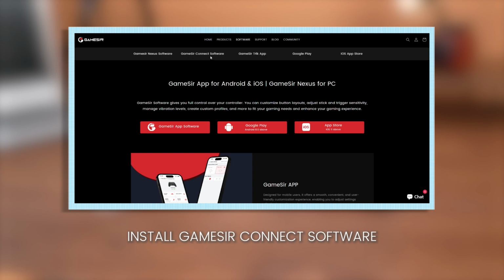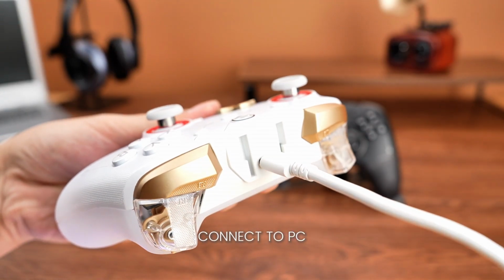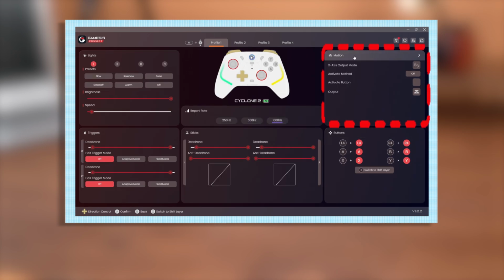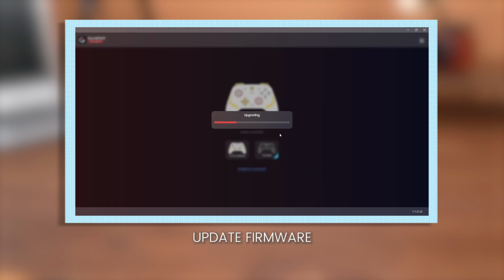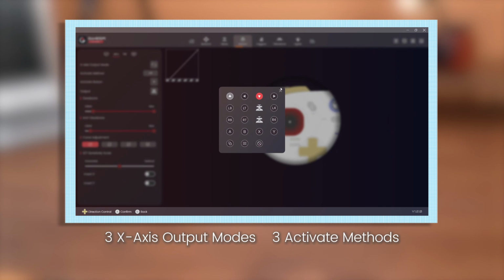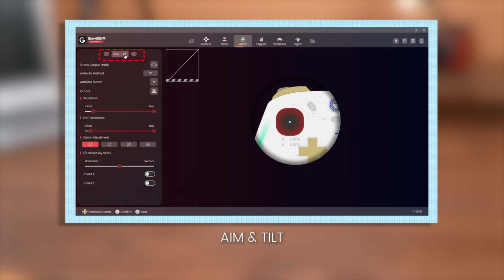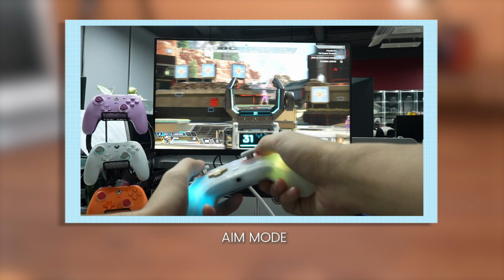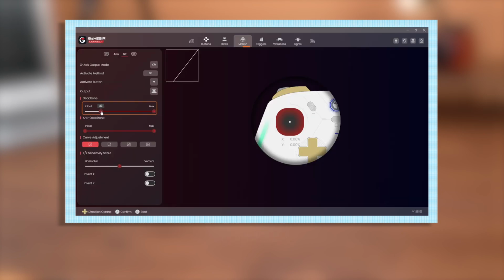How to set up motion mapping for Cyclone 2 in the GameSir Connect software? | Tutorial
In this tutorial, we’ll walk you through the process of setting up motion mapping for the GameSir Cyclone 2 using the GameSir Connect software.

Whether you're customizing your controls for the first time or refining your settings for a better gaming experience, this guide will show you how to adjust the motion controls to fit your needs.

Cyclone 2 is now available on

GameSir was born out of a pure desire -- to create more fun!

Playing games with GameSir gamepad!